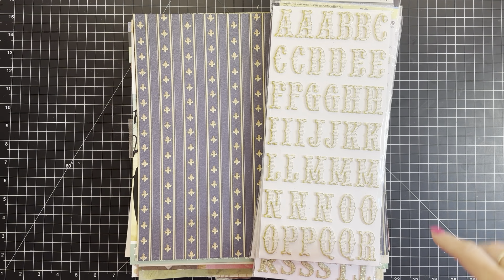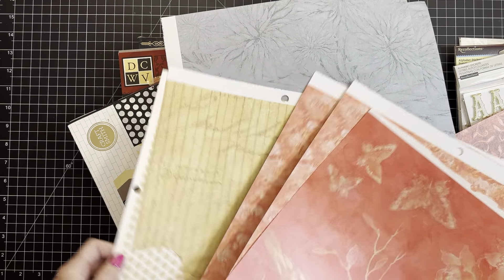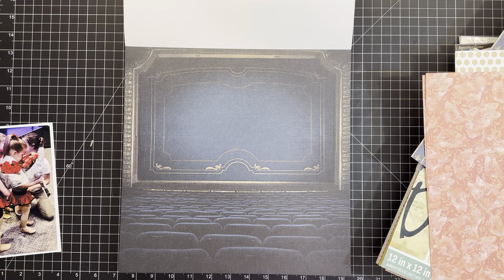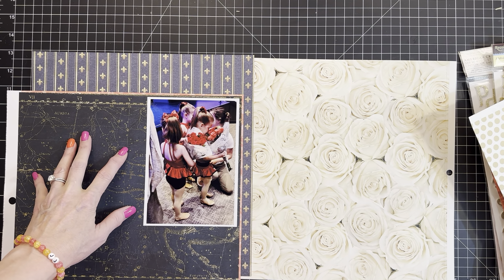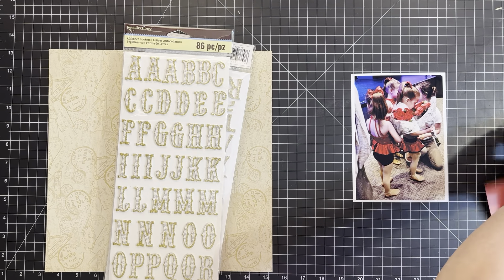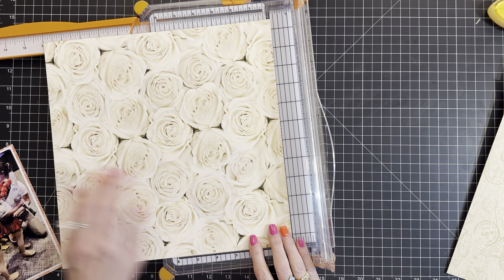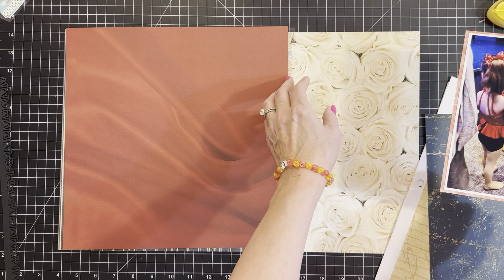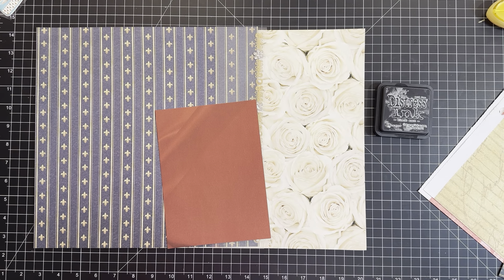❤️ ~Be Still My Heart~ ❤️ Half & Half Class ~ ❤️ ~ 1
Hello and welcome to my Jeannie Bottle! 😊  Shimelle's Half & Half class, which I am taking now and is available for purchase at shimelle.com, is wonderful! 😊 I even had to pause classes in order to flow into my Jeannie Bottle on waves of inspiration to create this layout!  I had manifold options for this page and it was difficult to choose the color scheme, but in the end, I'm delighted with how it turned out.  Be forewarned, prattle dominates this video, as usual (I'd hate to let you down) so feel free to click mute and observe in peace!  Thank you for spending time here with me!  I hope your day is happy! 😊 Julie